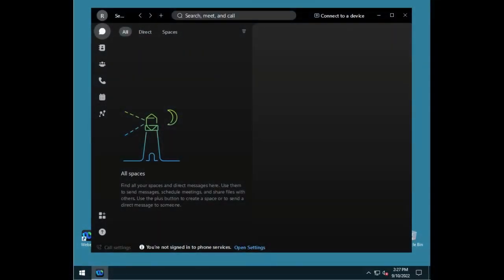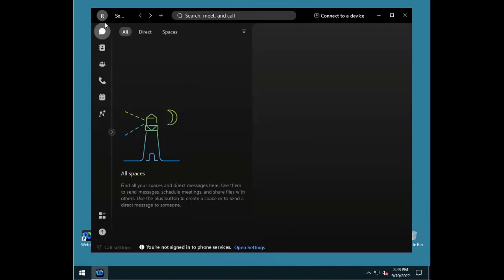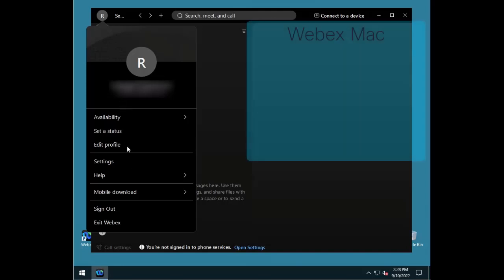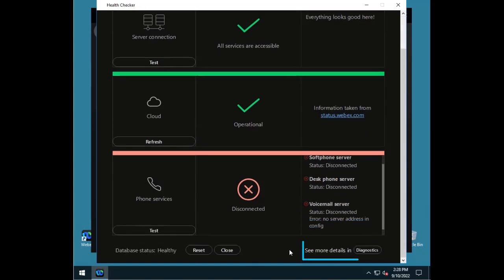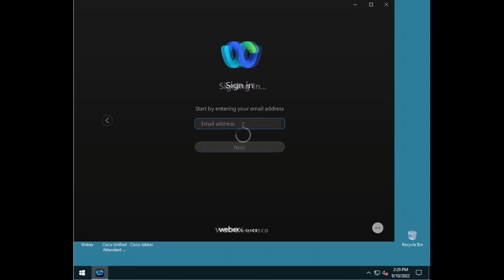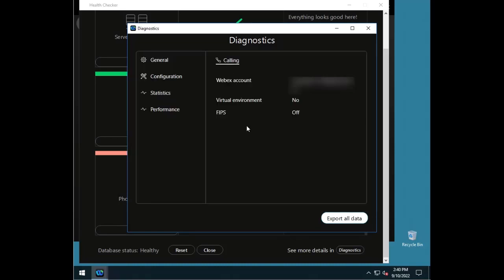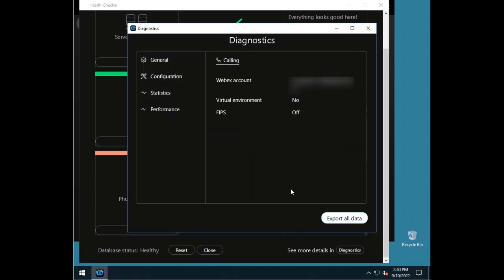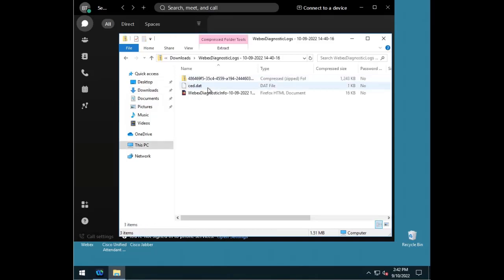How to Collect Webex Desktop Client Logs Locally | Cisco Troubleshooting Tutorial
In this Cisco Tech Talk, we walk you through how to collect local logs from the Webex desktop client. Whether you're troubleshooting connectivity issues, application errors, or performance problems, collecting logs is an essential step for diagnosing and resolving issues efficiently.

  What you’ll learn in this video:
  – Where to find and extract logs from the Webex desktop client
  – Which log types are most helpful for support and diagnostics
  – Best practices for submitting logs to Cisco TAC or your IT team

  Capturing detailed logs from the Webex app gives support teams the visibility they need to quickly isolate and resolve user experience issues.